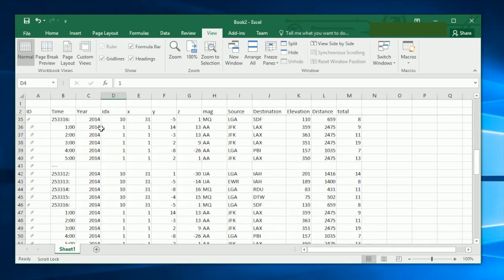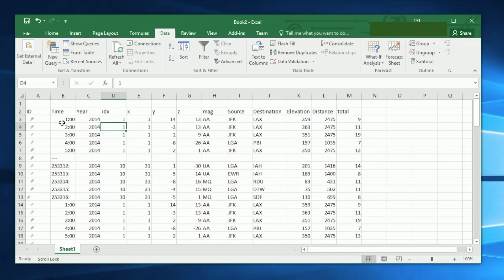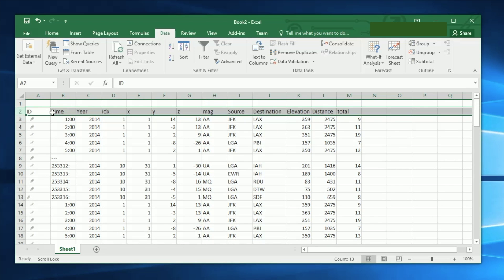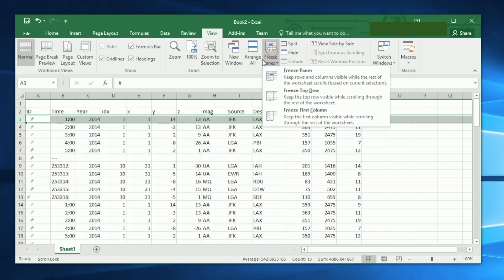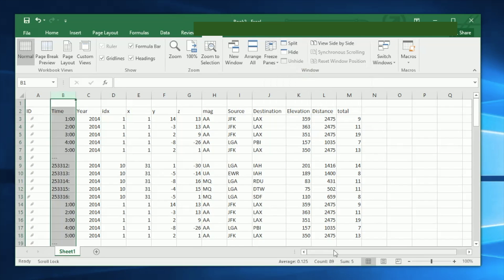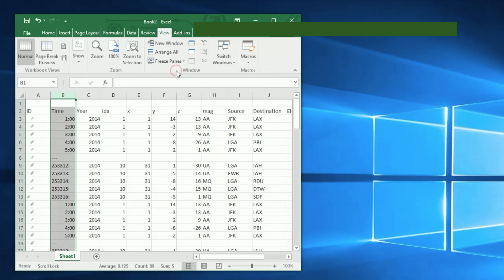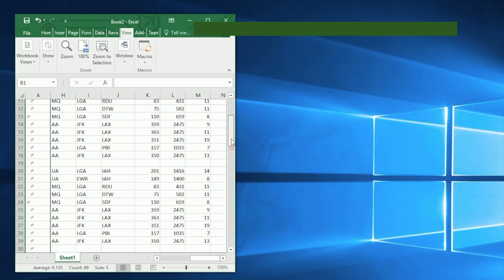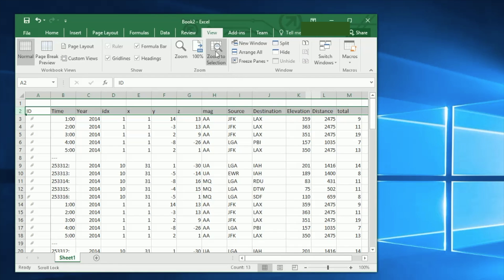How do you keep the first row in Excel visible ?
How do you keep the first row of your Excel sheet always on top of the screen?
This video shows the easiest way of how to achieve this. Take a look in this short instructions video.
It is also possible to freeze a column. This will be shown also towards the end of the video.`